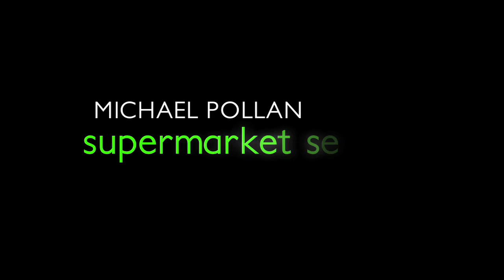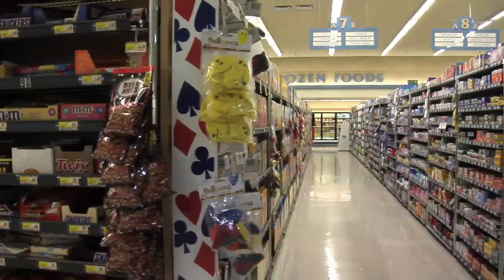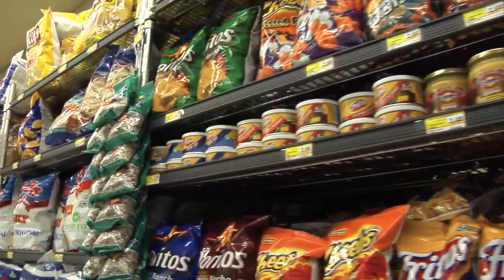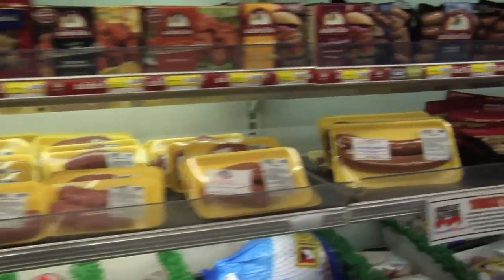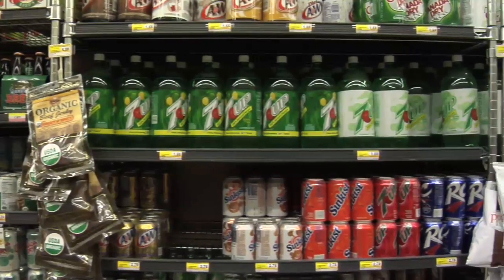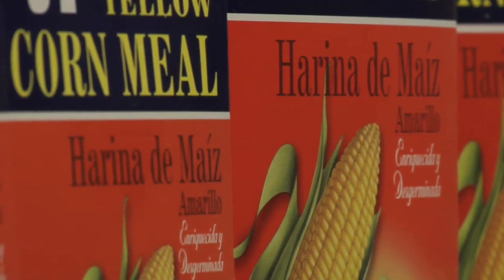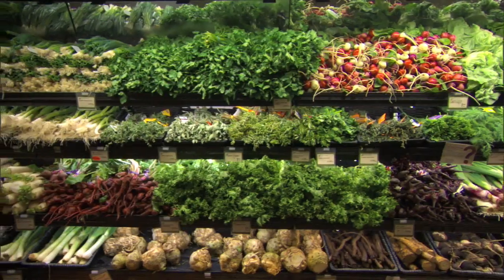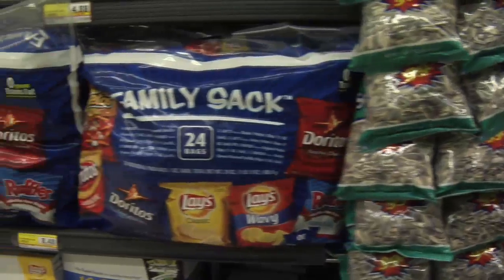Michael Pollan: Supermarket Secrets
How do you make healthy choices at the supermarket? Food journalist Michael Pollan helps us navigate the grocery store to find fresh, whole foods.